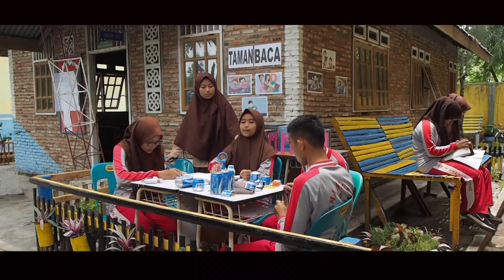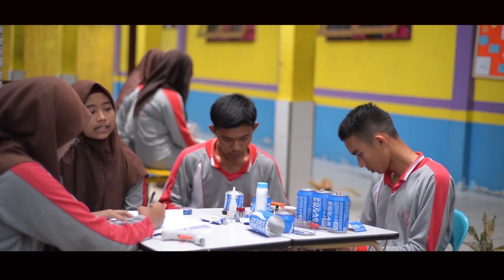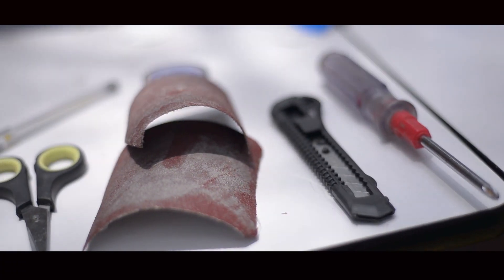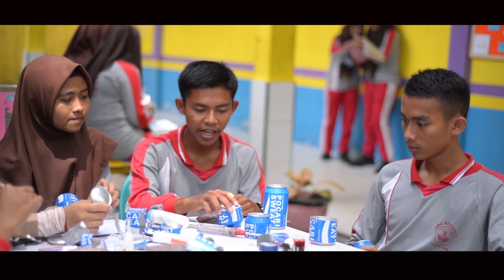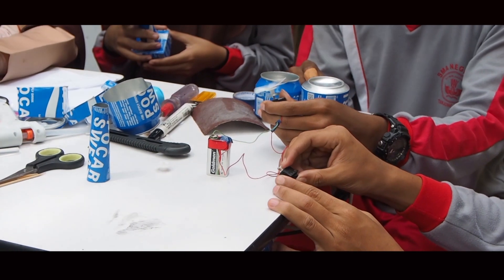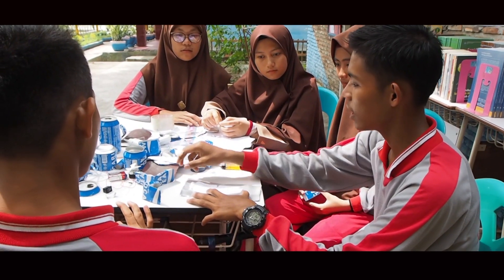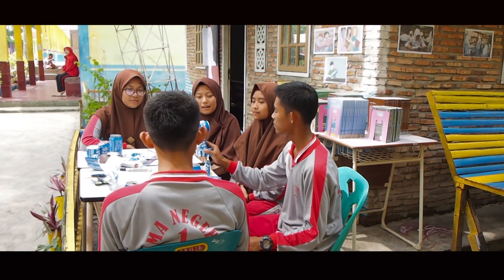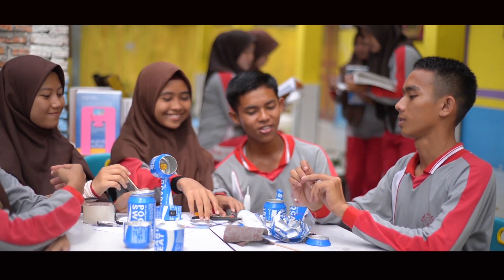PKWU - Aspek Pengolahan Timus Ubi Ungu Isi Bligo